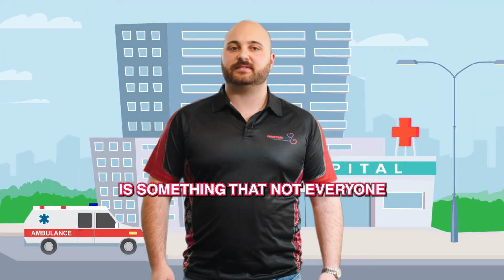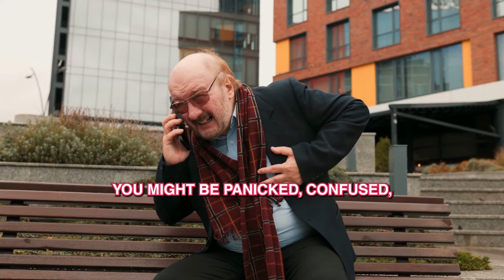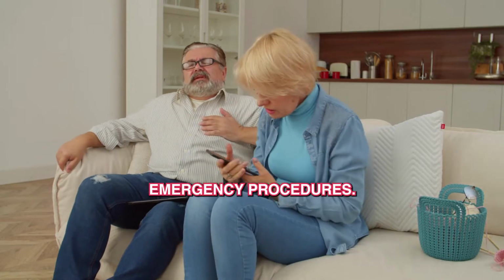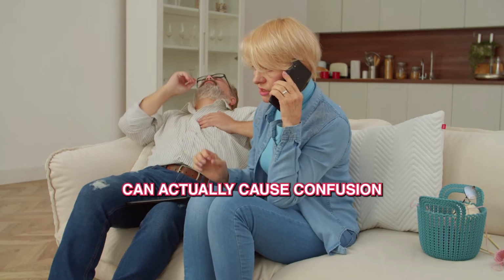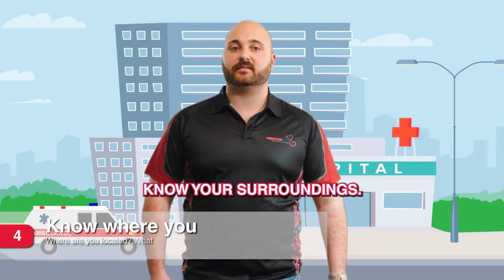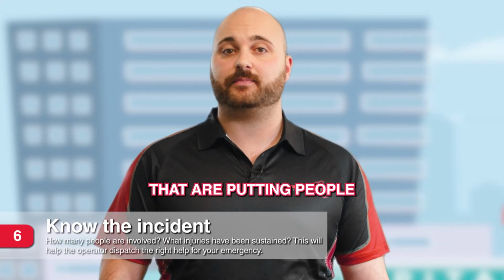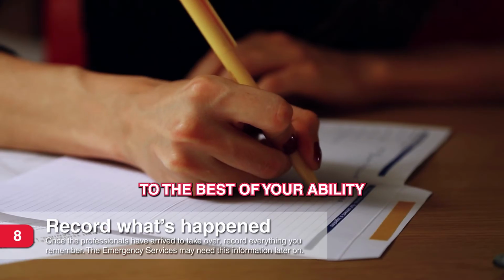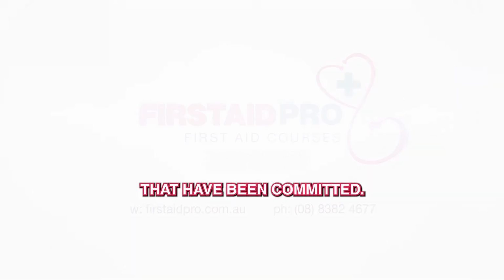How to Speak to Emergency Services and Request Medical Assistance | First Aid Pro RTO 31124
Calling 000 to request assistance in an emergency can be very overwhelming, especially if you have never had to do it before. It's likely that you'll be panicked and unsure of what to do - but do not fear. The operators are trained to help you, and walk you through the steps you will need to follow to ensure the best possible outcome in an emergency situation - but they will also need you to be as calm as possible to ensure they can get you the right help as quickly and efficiently as possible.

Learning First Aid can help you gain the confidence you need to take on almost any medical emergency, and there's no better place to gain your First Aid Certification than with Australia's leading First Aid Training provider - First Aid Pro. to book your first aid course, today!

First Aid Pro RTO 31124

Like our video? Check out some of our others!